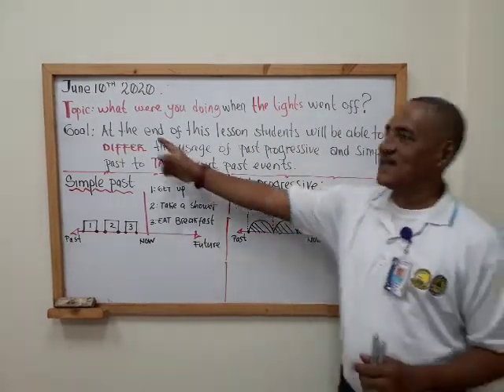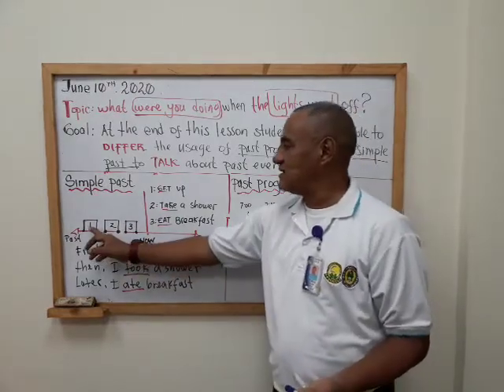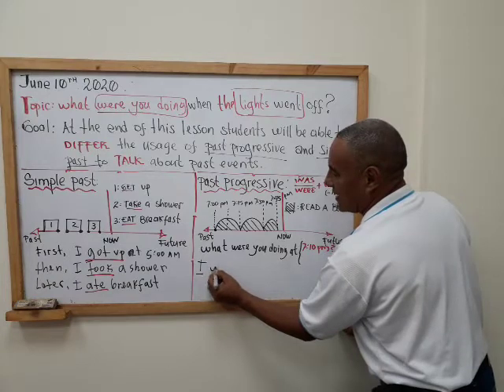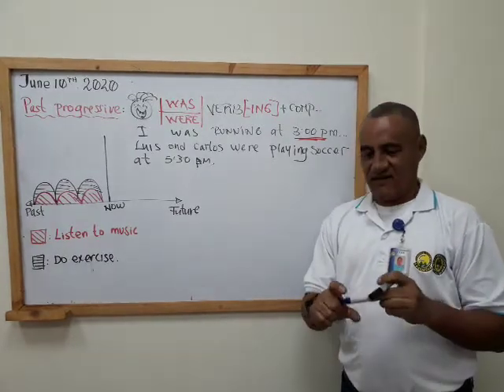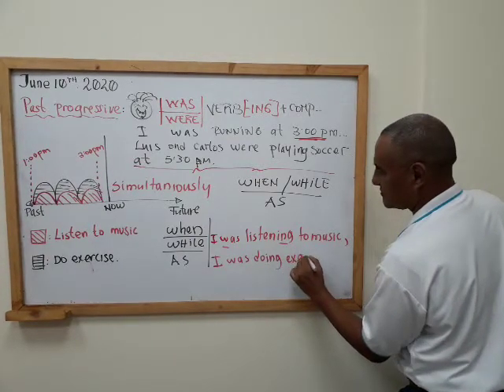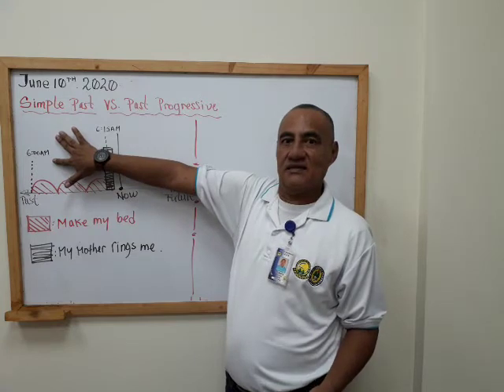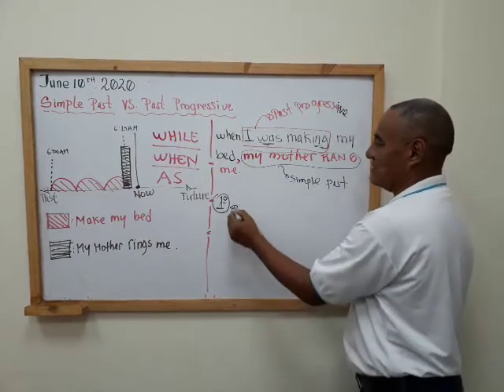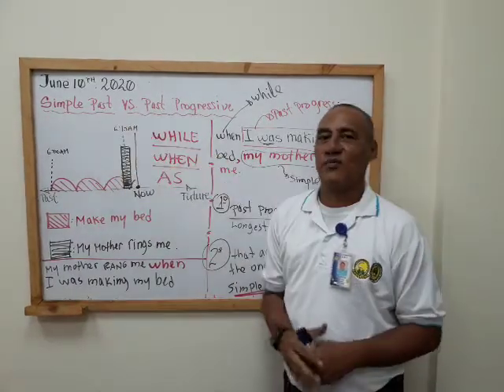Simple Past vs Past Progressive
Describing past actions with simple past and past progressive.